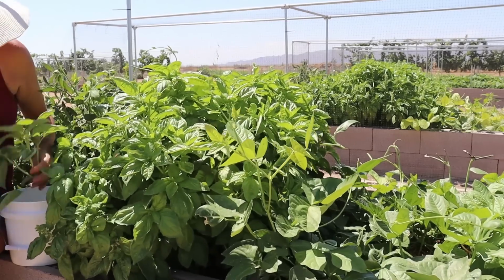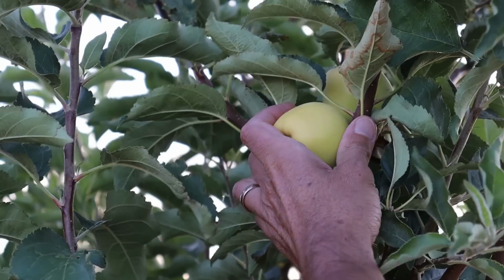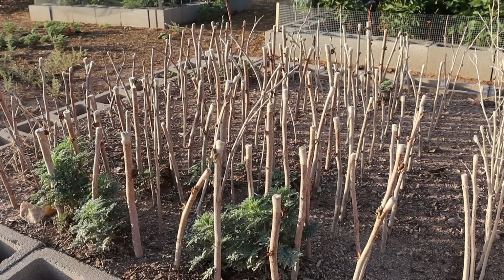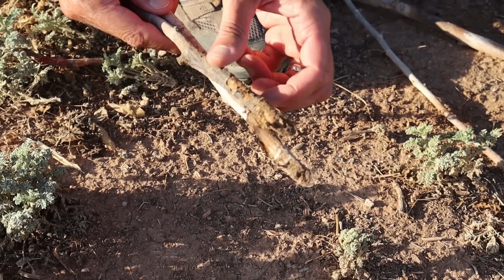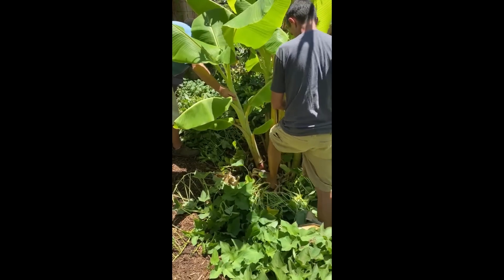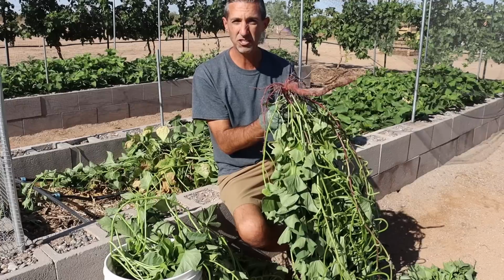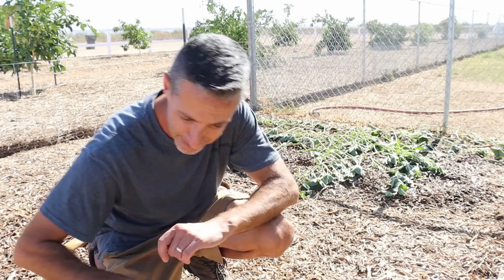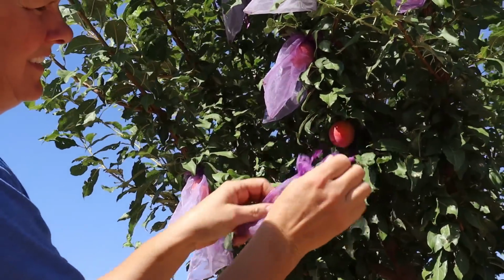We Lost ALL of Them! | Making Space for Bananas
One thing is for sure when you're growing things, you're going to fail! It happens to all of us, some of us more than others. Today we're updating you on our attempt to start Mulberries and Figs this year. We also create a space for our new banana tree.